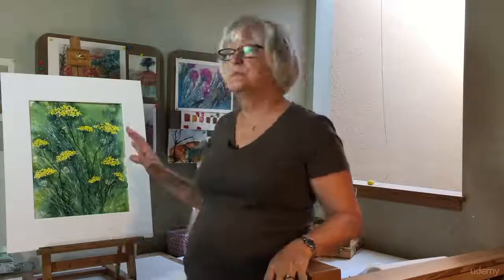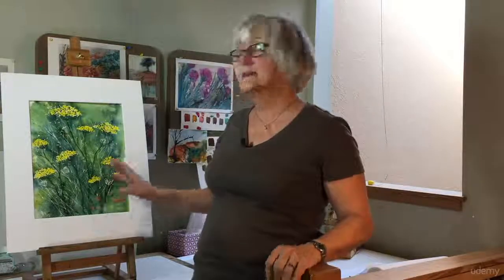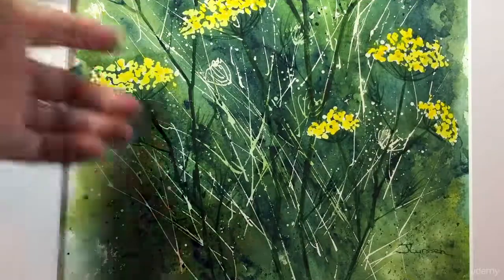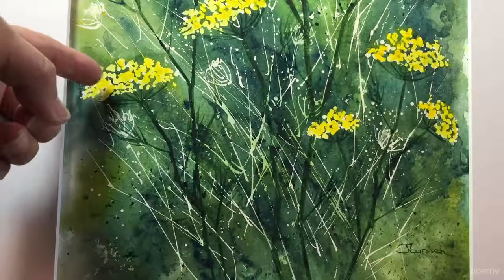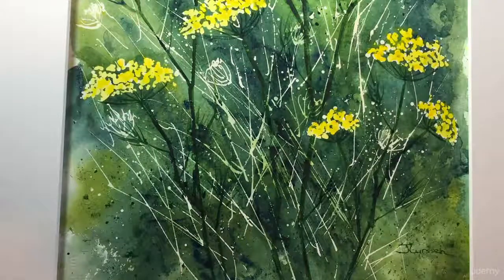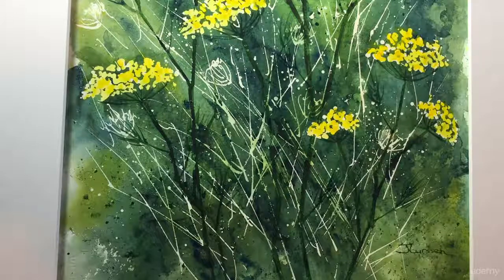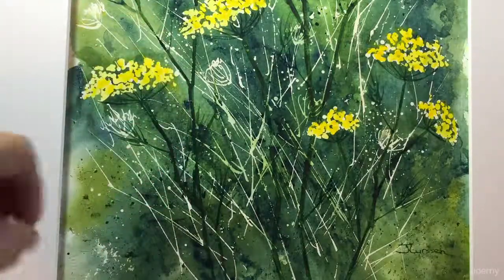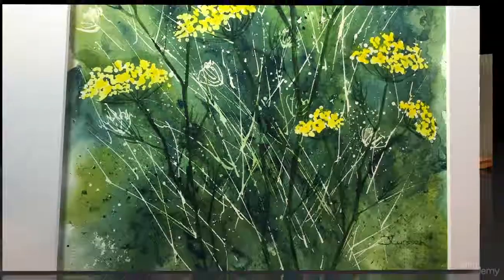Watercolor Painting - Wild Fennel : Introduction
Watercolor Painting - Wild Fennel
Use a variety of techniques to create depth to your watercolor painting using layers of texture